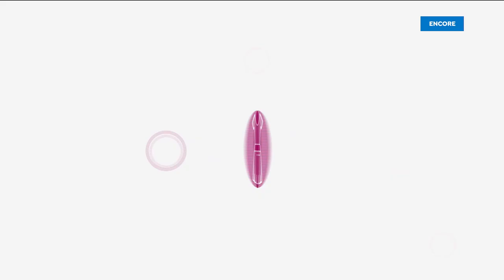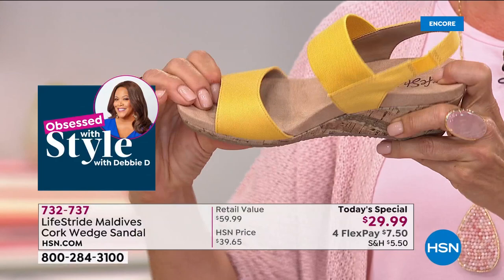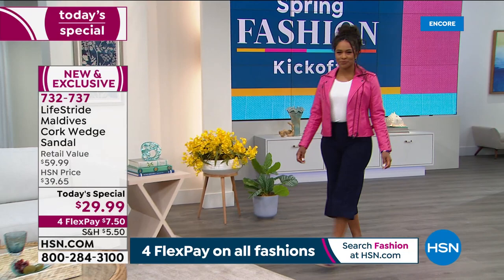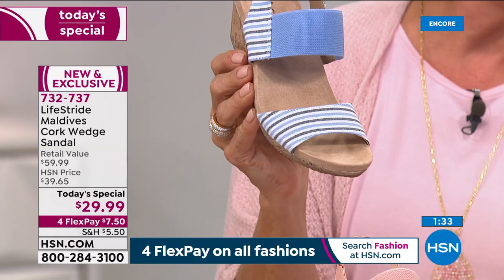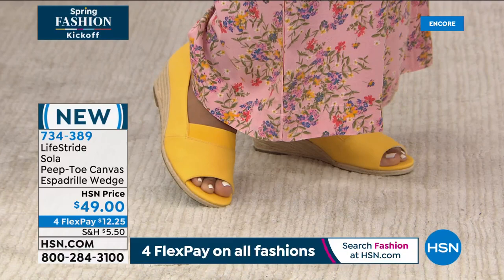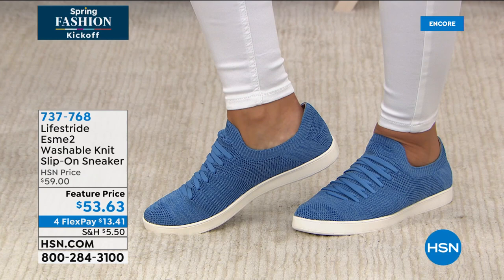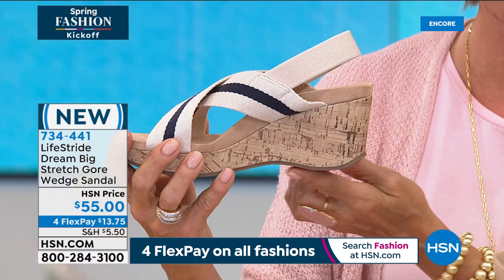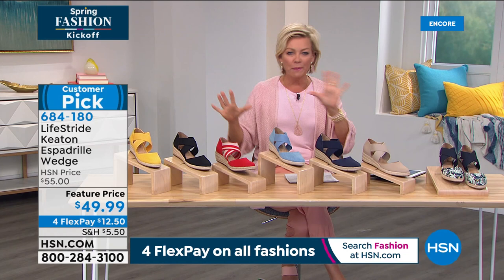HSN | Spring Fashion KICKoff - Lifestride 03.11.2021 - 03 AM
Discover footwear thats is both comfortable and fashionable, and perfect for everyday wear.